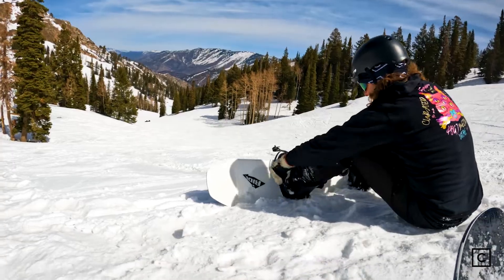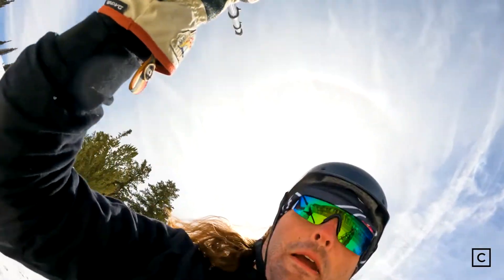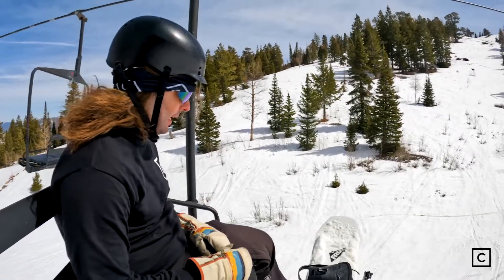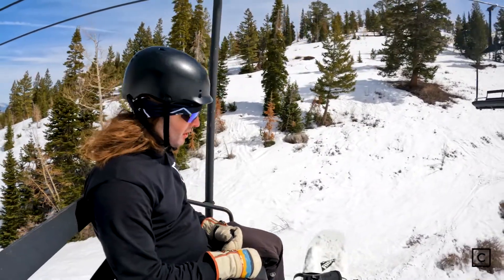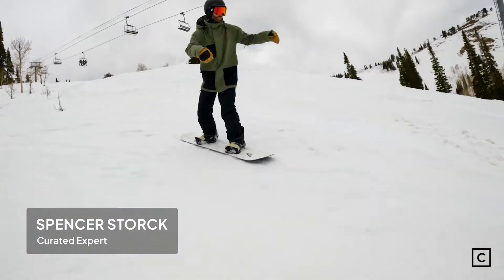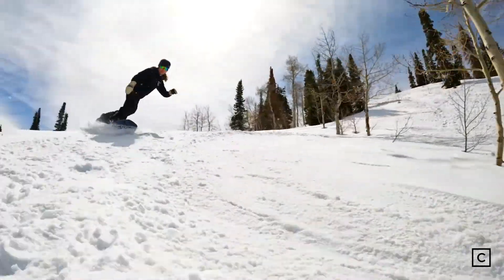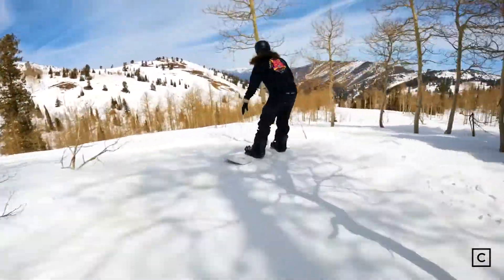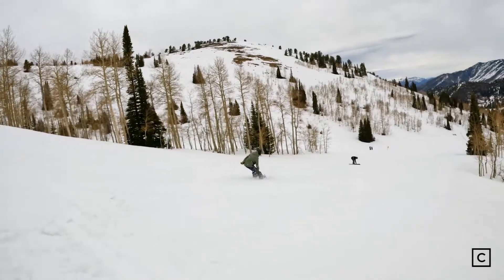2023 Ride Zero Snowboard Review (2024 Same Tech; Different Graphic) | Curated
Height: 5’7” / Weight: 165 lbs / Boot: Size 9

Height: 5’10” / Weight: 160 lbs / Boot: Size 8.5